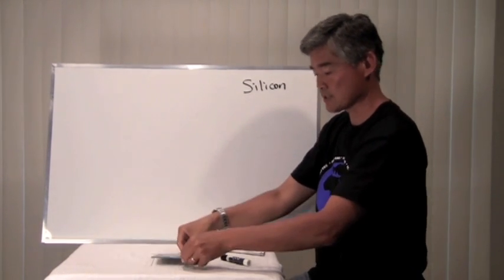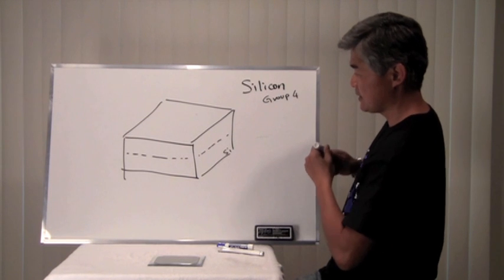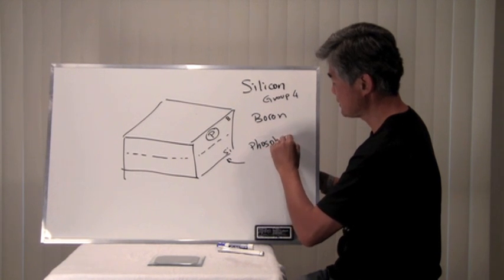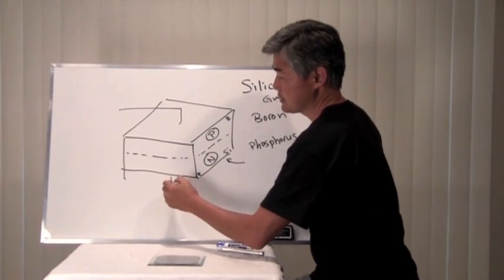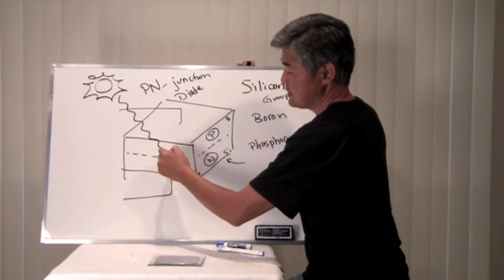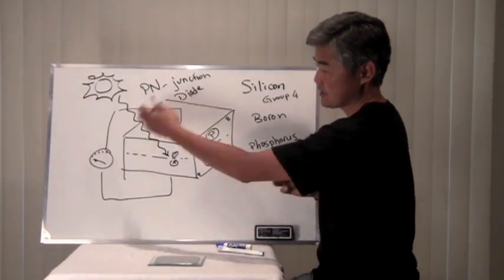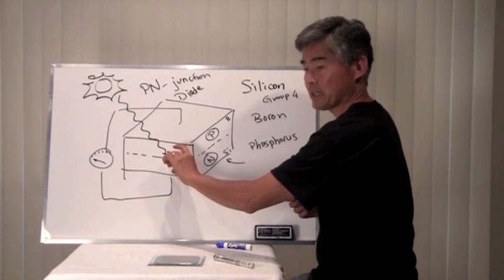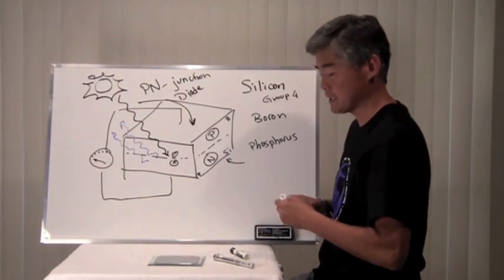Lesson 6 - Solar Cells